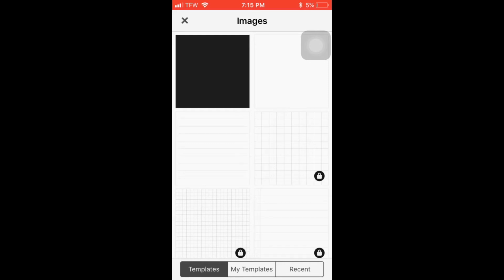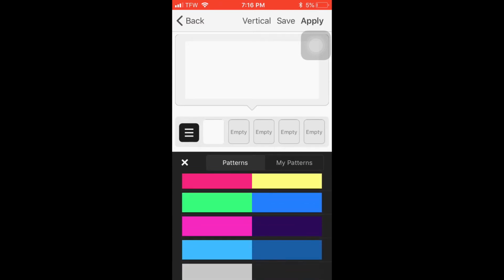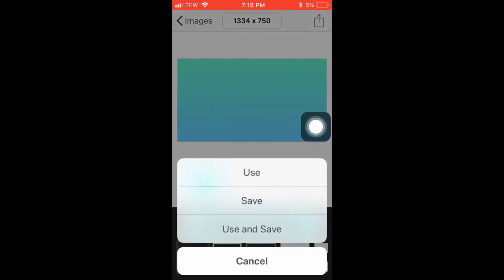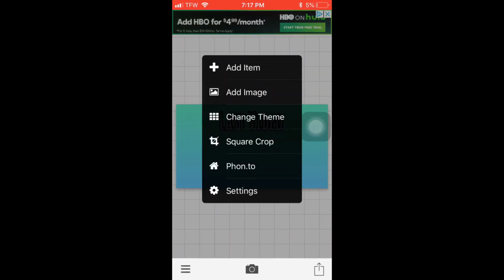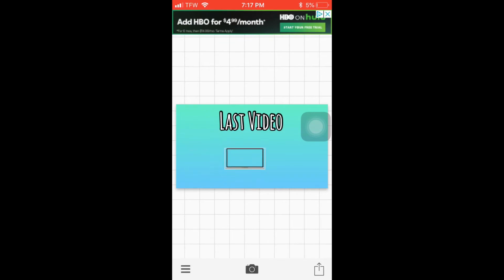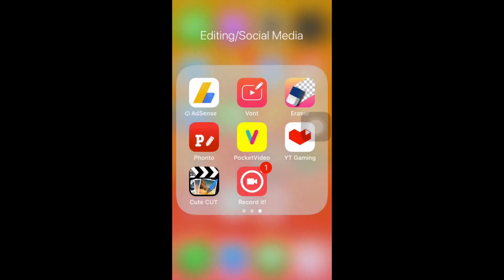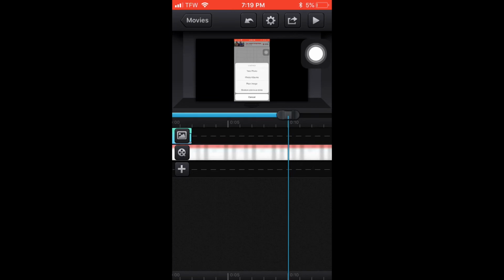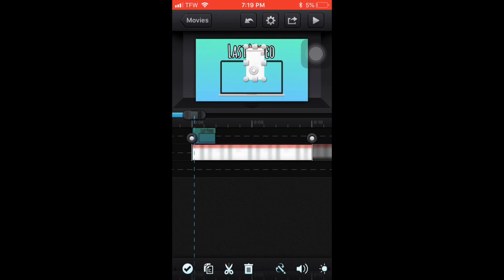HOW TO MAKE A YOUTUBE ENDSLATE